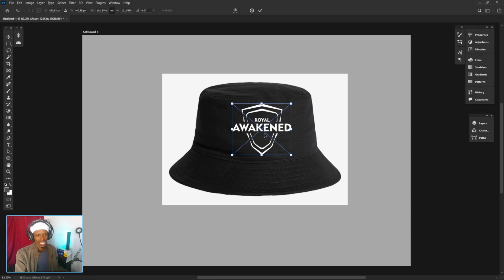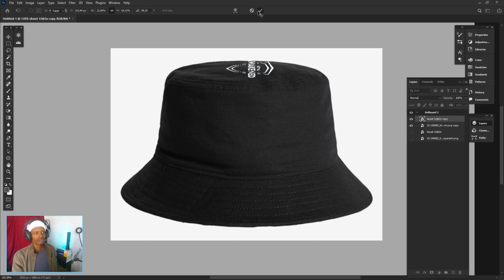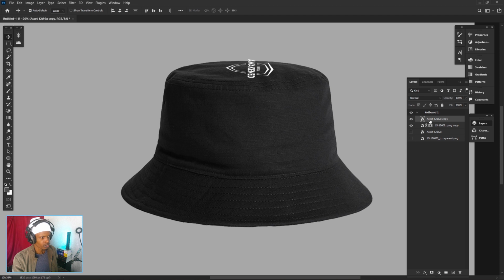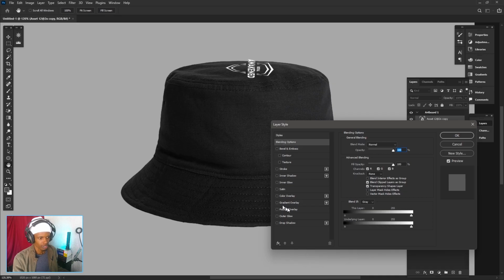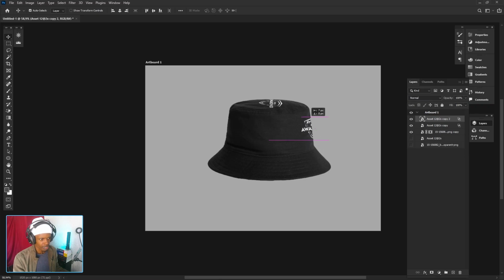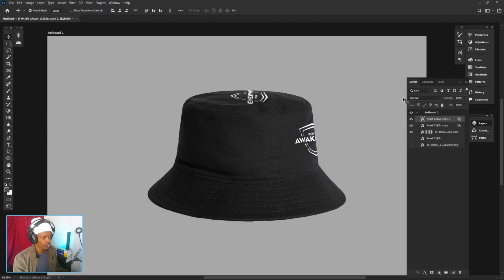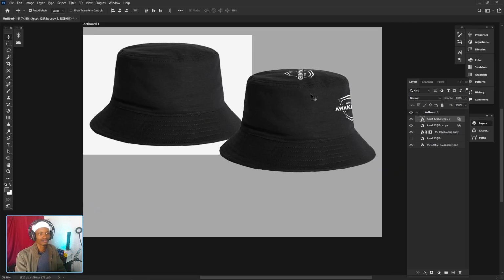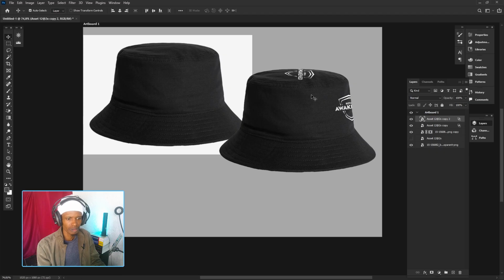PLACE LOGO ON HATS... Learn Graphics Design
Here we learn how to place logo on hats, caps  etc. We're starting simple style and advanced Style using simple steps.